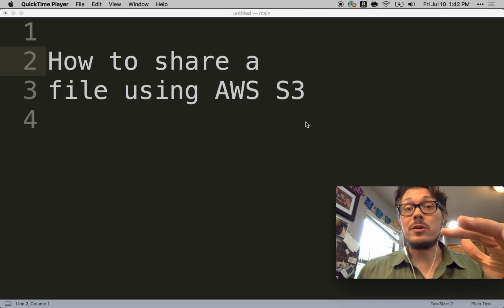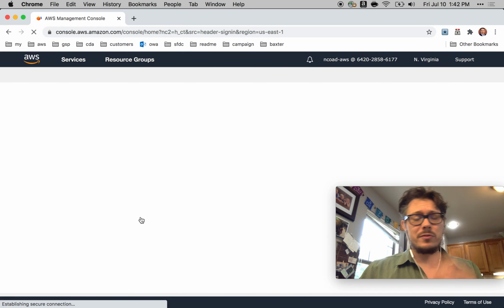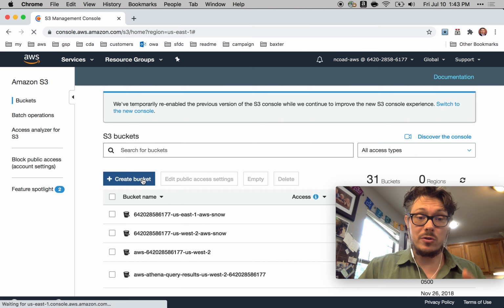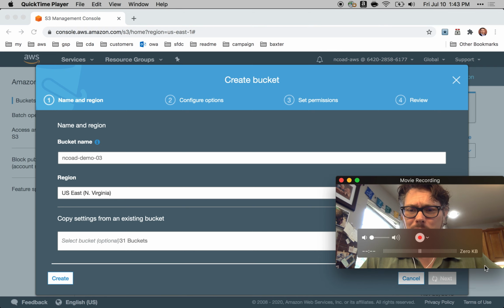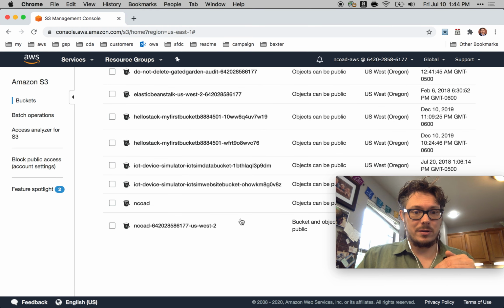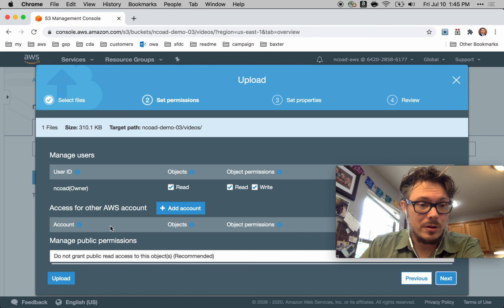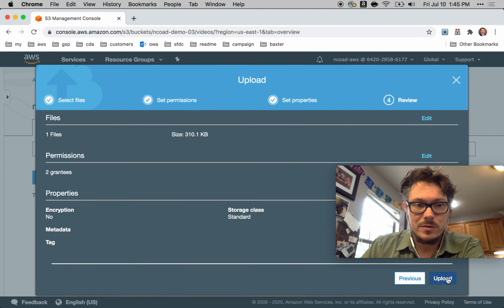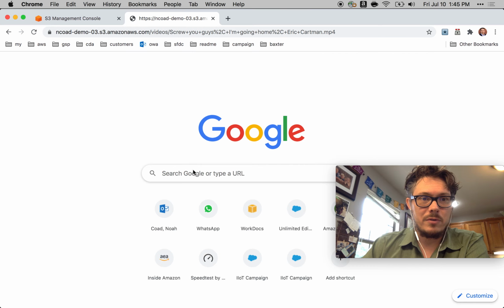How to Share Files with AWS S3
Super quick way to share files via an HTTPS URL any file, by uploading it to an AWS S3 bucket of your choice.